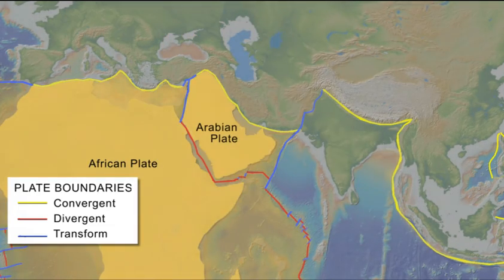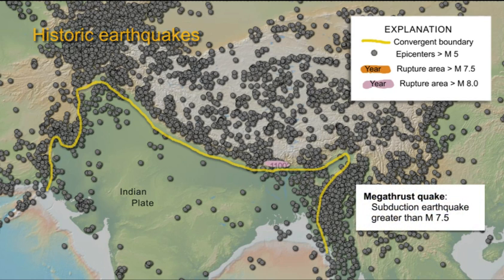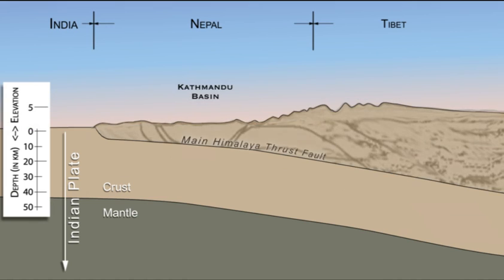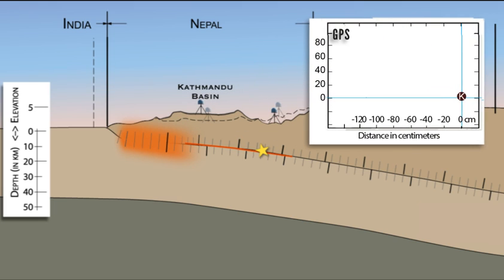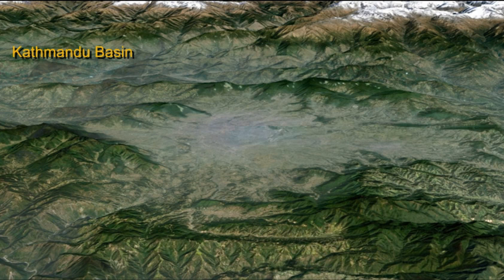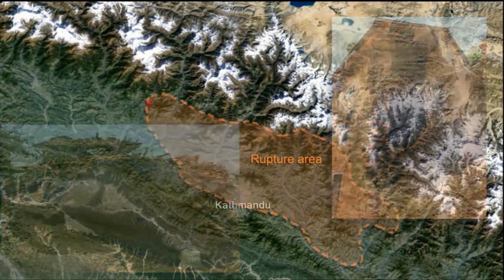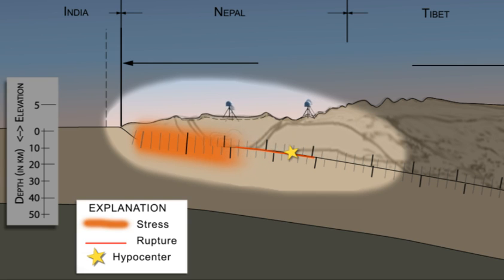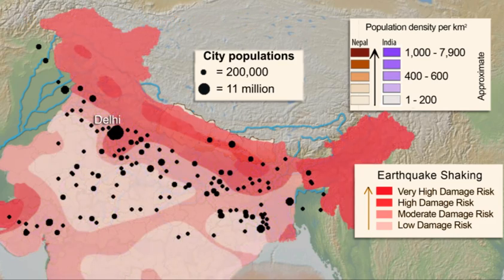Himalayas—Tectonics, Earthquakes, and the 2015 Nepal Earthquake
ERRATA: at 15 seconds narrator says "1,500 km". It should be "15,000 km".
Written & directed by Robert Butler, University of Portland, OR
Narrated by Wendy Bohon, IRIS Informal Education Specialist

Science advising & editing:  Beth Pratt-Sitaula (UNAVCO),  Alka Tripathy-Lang (U.C. Berkeley Geochronology Lab), and Roger Bilham           (CIRES—Cooperative Institute for Research in Environmental Sciences)

Plate Tectonic & Paleogeographic Evolution of India: Scotese, C.R., and Scotese, J.D., 2006, PALEOMAP Project, Evanston, IL
Animated GPS graph: David Mencin (UNAVCO) and Roger Bilham (CIRES).  GPS data from NAST station, collaboration between Caltech Tectonics Observatory, Nepal National Seismologic Network, Tribhuvan University, and the Nepal Academy of Science and Technology.
Kathmandu security video footage from “Nepal Earthquake 2015,”  YouTube channel.
Landslide data: B.D. Collins & R.W. Jibson, USGS Open-File Report 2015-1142.

Photographs from Ajay Sitaula, Hilmi Hacaloğlu, US Marine Corps, and the Associated Press (licenced by IRIS Teachable Moments).
Maps from GeoMapApp & GoogleEarth
Funded by the National Science Foundation